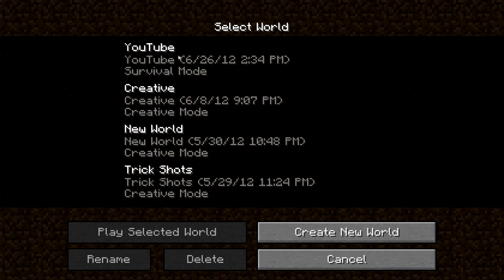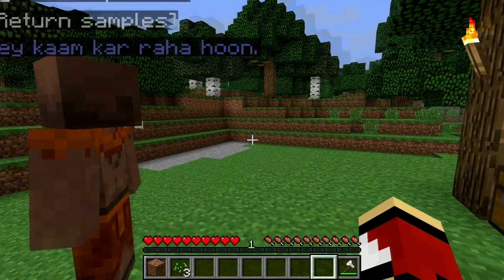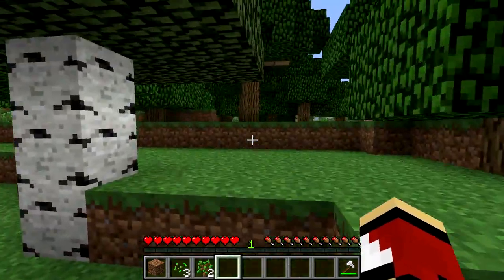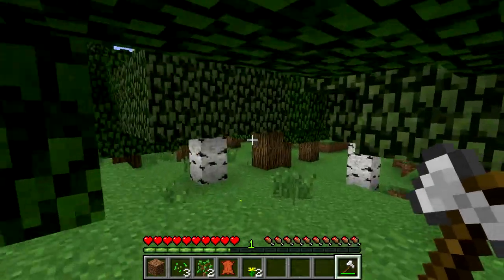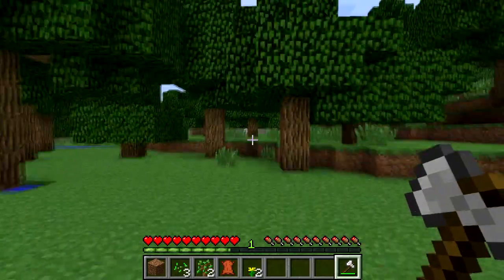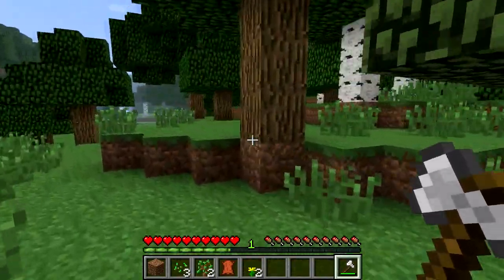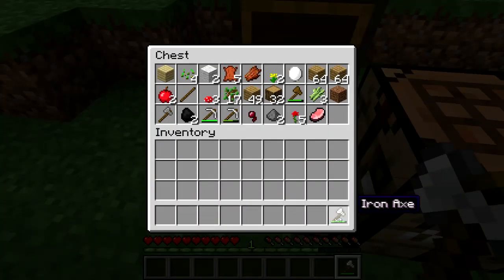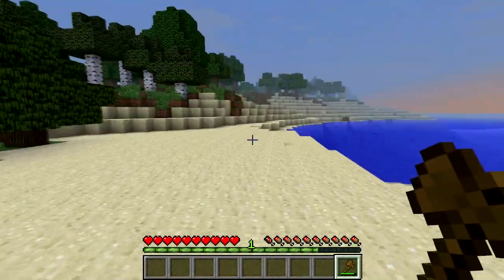Botanical Journey | Modded MineCraft Episode 6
This is the next episode of Modded MineCraft, Herobrine Let's Play by x3ternal HavocX! In this episode Havoc goes on an epic quest to find himself, as well as plants. How hard can it be to find 2 pumpkins, roses, flowers, and saplings?

Mods installed
    - Herobrine
    - Millenaire
    - Balkon Weapons
    - Timber
    - Mo' Creatures
    - Uranium

Our website contains info about what we are doing and what activities we will be involved in. If you want to talk to us, do it on our forums. We love our fanbase and will keep a good local connection to them.

Our Twitter is for updates about video uploads coming soon, our future plans, and other things we find cool. Feel free to follow us to stay updated!

minecraft let's play mod herobrine balkon weapons uranium mo creatures timber millenaire spc rno red nova online x3ternal havocx series miniseries crafting mojang notch creepy pasta creepypasta scary as hell